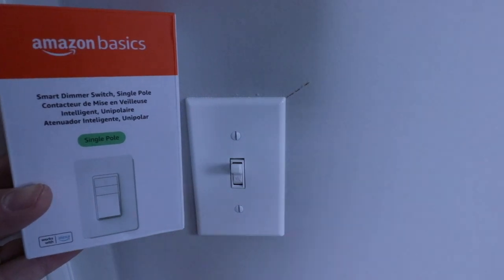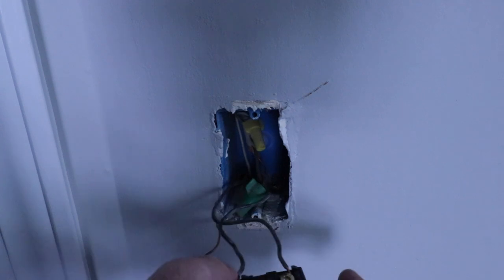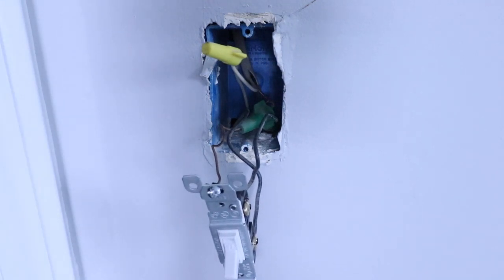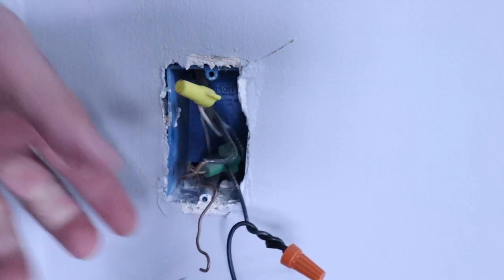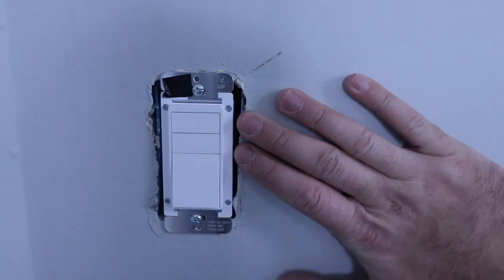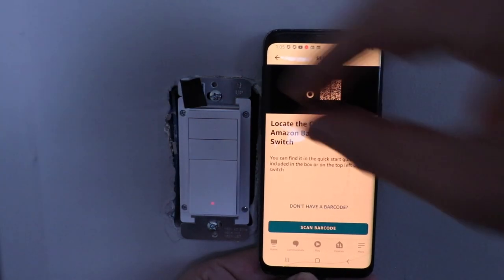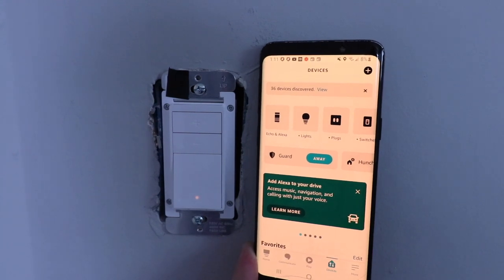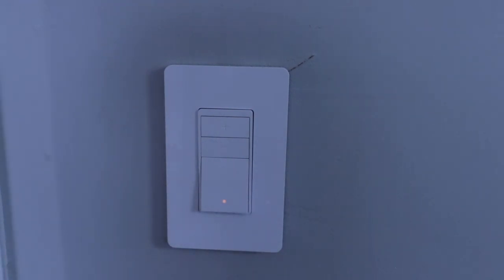How To Install Amazon Basics Smart Dimmer Switch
Amazon Basics Smart Dimmer Switch

In this video we teach you how to install an Amazon basics smart dimmer switch. The Amazon Basics smart dimmer switch is a smart switch that allows you to remotely control from your phone or via voice commands when paired with a compatible Alexa device. The Amazon basics smart dimmer also allows you to control the lighting levels with the provided buttons on the switch.

The Amazons basics smart dimmer switch does require a neutral wire. It's important to know if you have a neutral wire before you install the smart light switch. Most homes built after 1980 will have a neutral wire. Some homes built before 1980 will have a neutral wire in the switch box but it was not as common before 1980. The two videos below show you how to identify a neutral wire.

To Install The Amazon Basics Smart Dimmer Switch:
1. Turn off power at the circuit breaker and remove the existing dimmer switch. Mark the wires as you remove them and take a picture of the wiring before removing from the existing switch.
2. Wire the new switch with the proper wires and secure with wire nuts.
3. Install the Amazon Basics smart dimmer switch into the existing junction box.
4. Restore power to the Amazon basics smart dimmer switch.
5. Use the Amazon Alexa app to connect the Smart Dimmer switch to your wifi network for remote control.